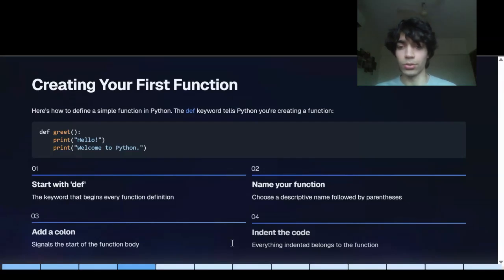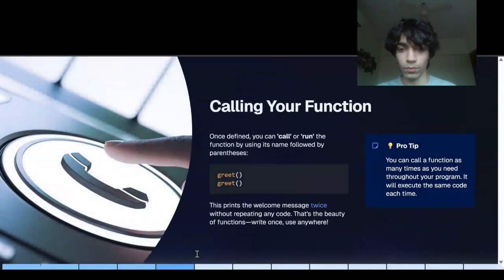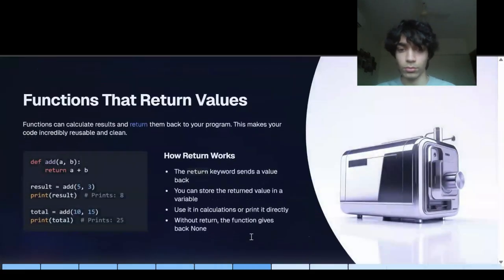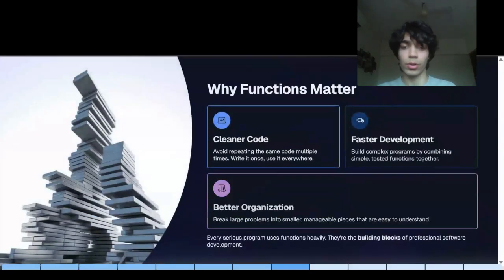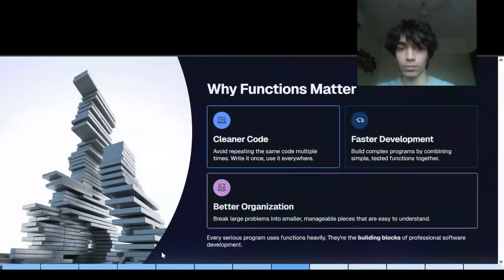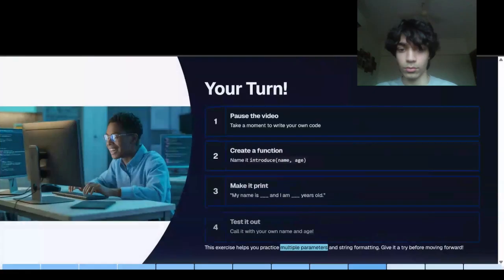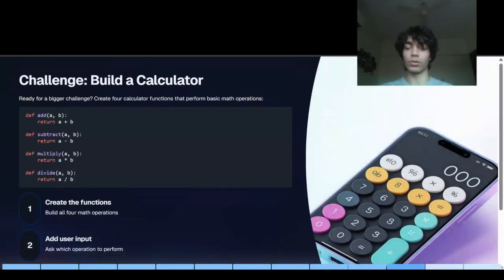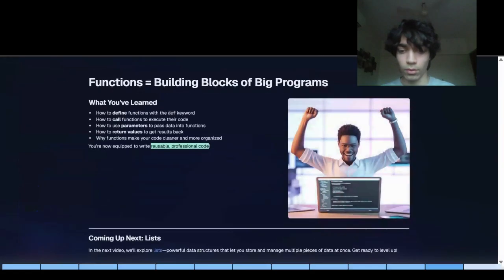Video 9 - Functions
Functions make your code organized and professional. Learn how to define functions, use parameters, return values, and build real reusable tools.

You’ll learn:
• def keyword
• Parameters & arguments
• Return statements
• Temperature converter project